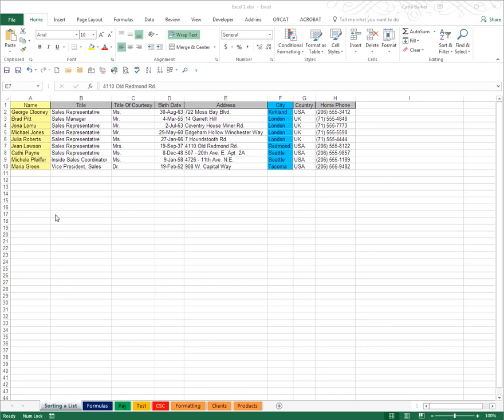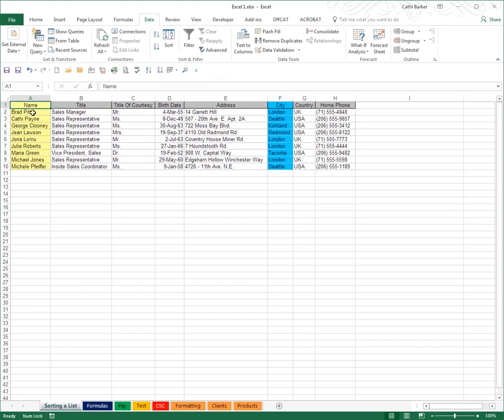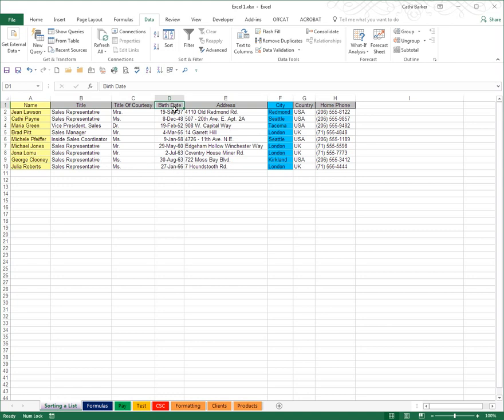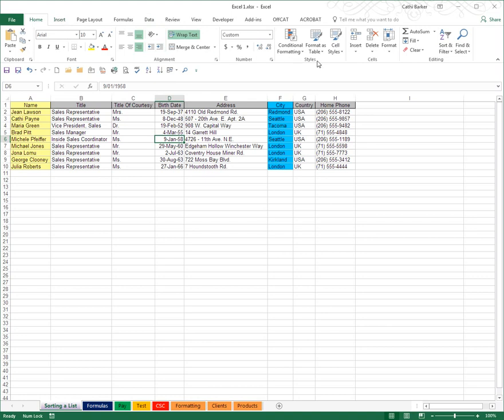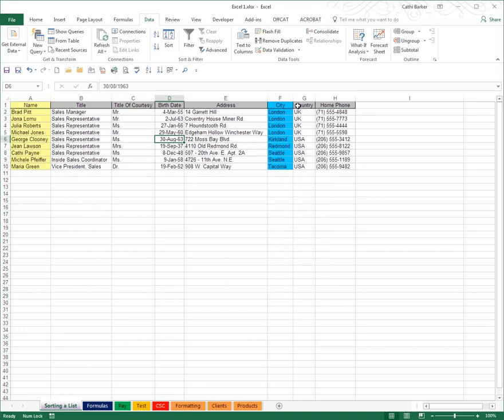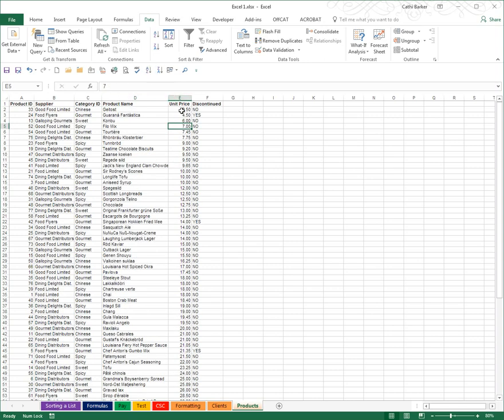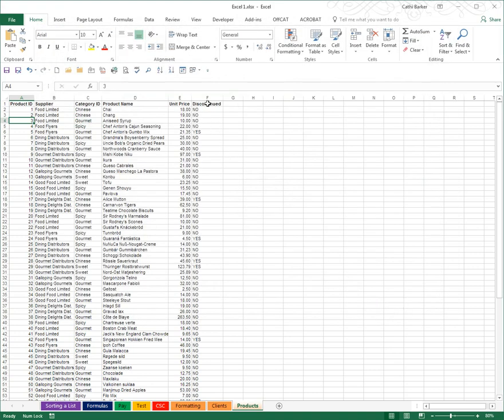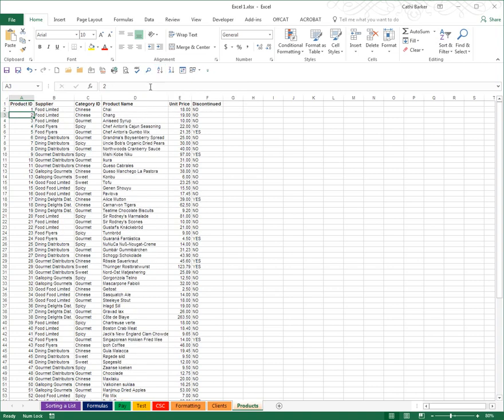Microsoft Excel - Level 1 - Video 11 Sorting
If you have a list you can sort that list easily using the sort A to Z and sort Z to A buttons, you do not have to select the list just click in a column and sort by A to Z or Z to A and the records should stay together.  If you need to sort by up to 64 columns you have a Custom Sort button where you can Add Levels and sort by more than one column.